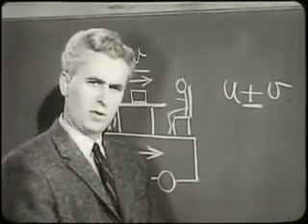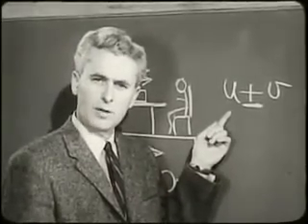How to relative velocity work in straight and rotary motion by experiments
relativity according to the frame if we move in circular path and straight path by using experiments